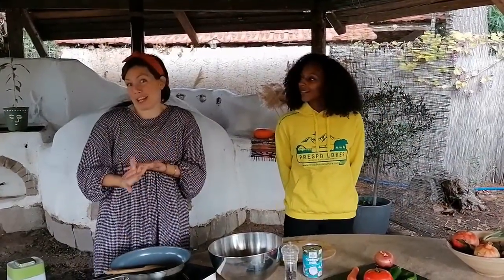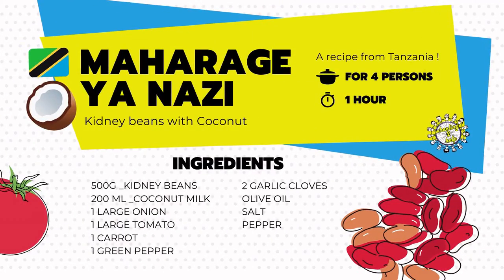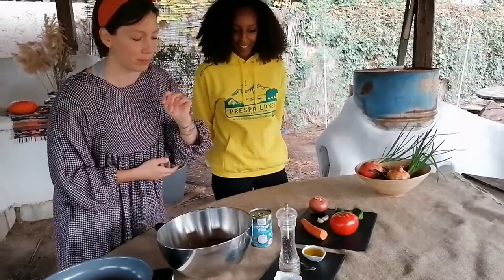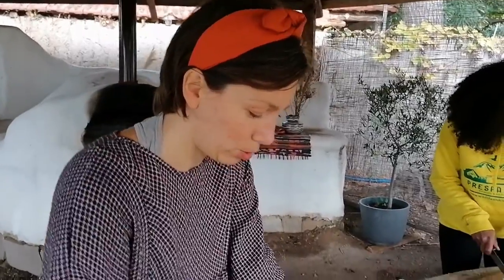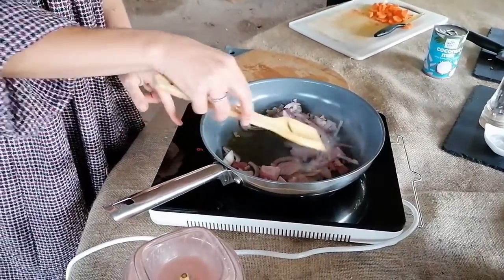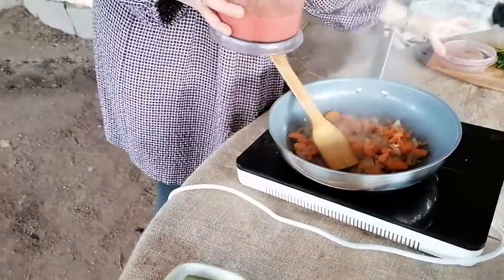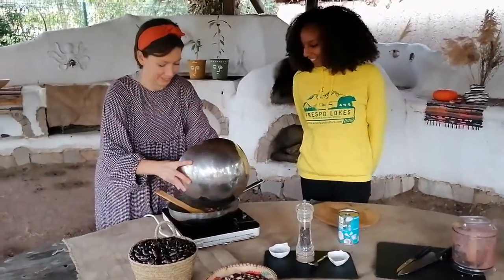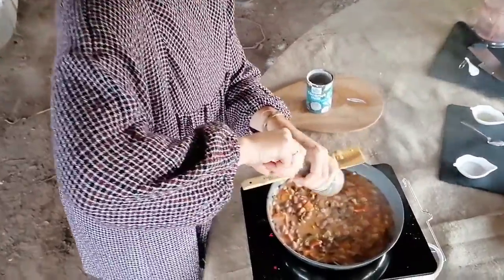Taste The World - Episode 2 - Maharage Ya Nazi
--- A new series for Food Lovers !

Taste the World with Wheeling2Help as we present a series of videos from our favourite dishes from around the World and from the experiences in our My Quest Trips !

In the 2nd Episode, Dora is cooking Maharage Ya Nazi, a local recipe from Tanzania with our Prespa Lake beans !

Subscibe in our channel to see all of the yummy recipes and get inspired !